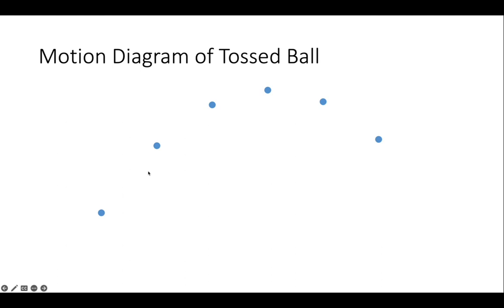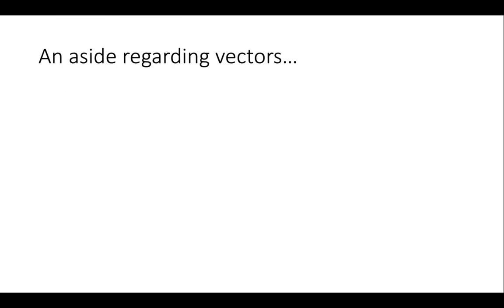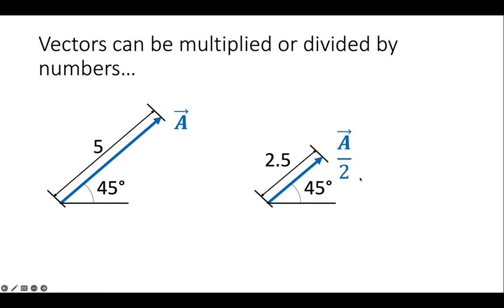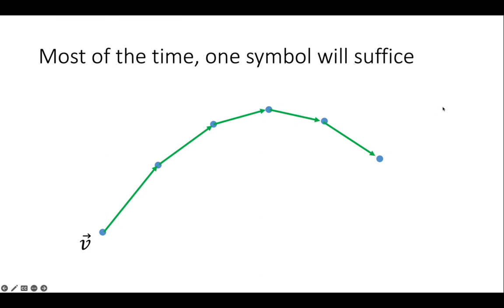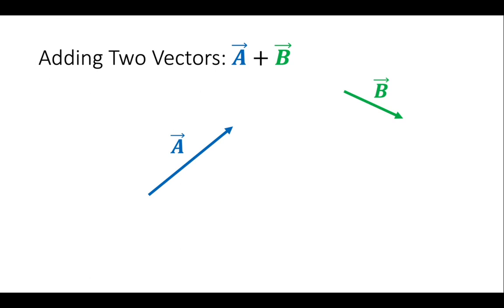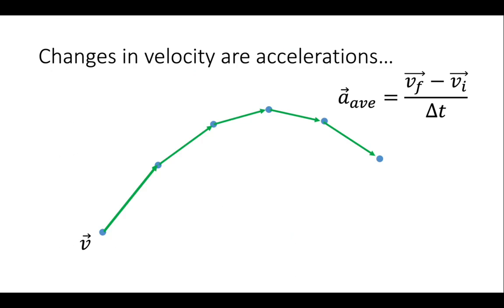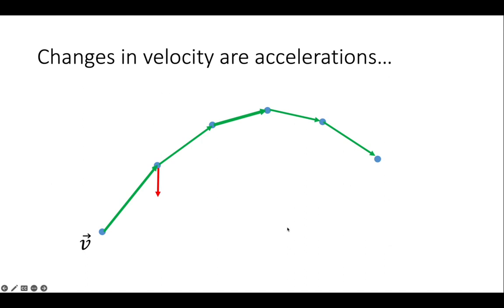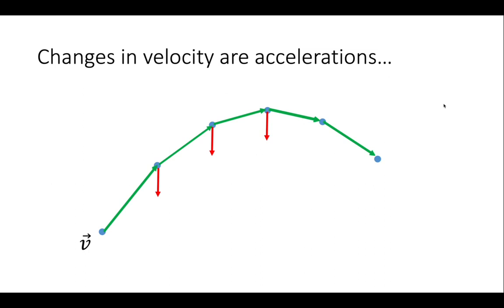Motion diagram for a tossed ball Part 2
Introduction to concepts of motion in physics through the use of a motion diagram. Displacements, average velocities, and average accelerations are added to the positions obtained in the previous video.